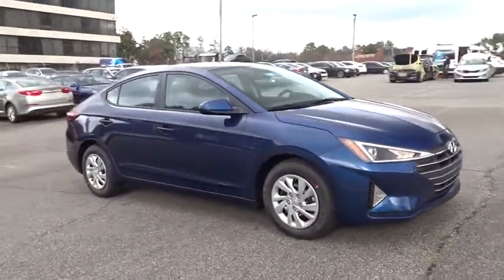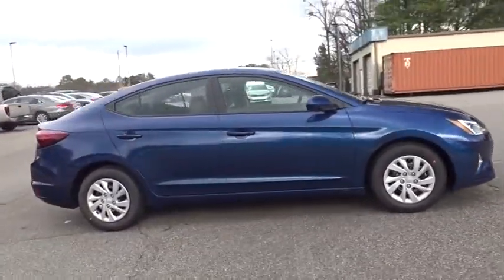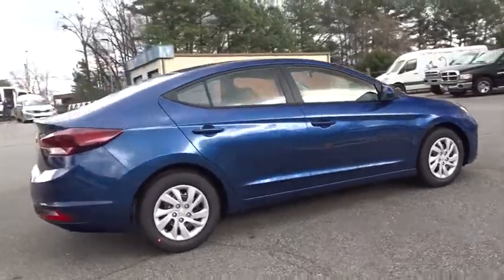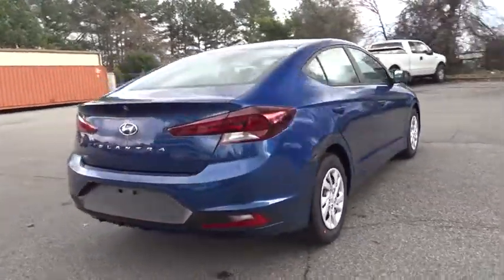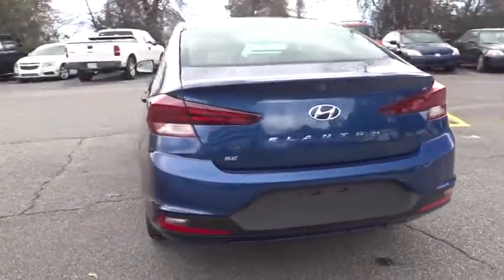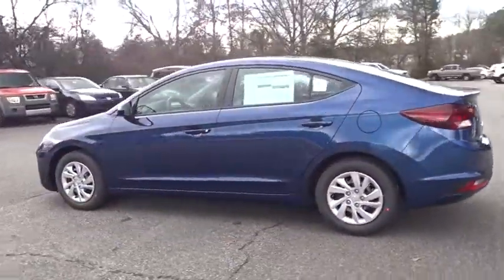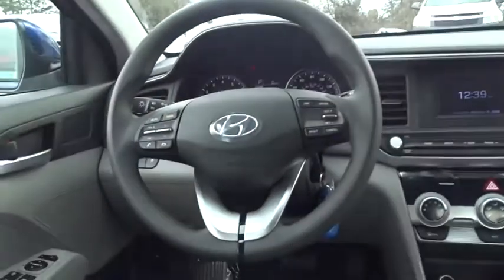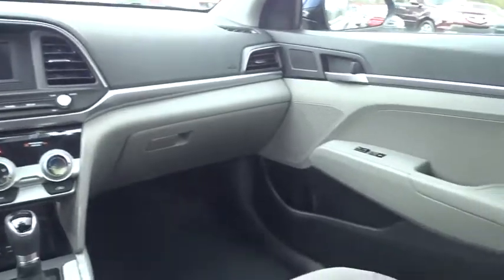2019 Hyundai Elantra Smyrna, Marrietta, Atlanta, Alpharetta, Kennesaw, GA 332724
Lakeside Blue New 2019 Hyundai Elantra available in Smyrna, Georgia at Ed Voyles Hyundai Kia. Servicing the Marrietta, Atlanta, Alpharetta, Kennesaw, GA area.

$2,755 off MSRP! 2019 Hyundai Elantra SE 29/38 City/Highway MPG* All available rebates are applied to the advertised pricing. Advertised pricing is on in-stock units only and includes all applicable dealer discounts, manufacturer discounts, and incentives. Prices exclude tax, tag, title, and electronic filing fees; as well as, dealer installed options which are $1,299: Vehicle Safety & Protection Plan includes Pulse Safer Braking Technology, Nitrogen Filled Tires, Lifetime Window Tint, Lifetime Car Washes. See dealer for complete details. A copy of the advertisement must be presented at time of purchase to receive any special or advertised price. Prior sales are excluded. Cannot be combined with website offers. We attempt to update this inventory regularly; however, there can be a lag between the sale of a vehicle and the updating of inventory. * The efficiencies of eCommerce permit us to offer eCommerce consumers pricing benefits. Therefore, prices on this website are available only to consumers who initiate their transactions via email or the contact mechanism of this website. * While every reasonable effort is made to ensure the accuracy of this information, we are not responsible for any errors or omissions contained on the pages of this website.